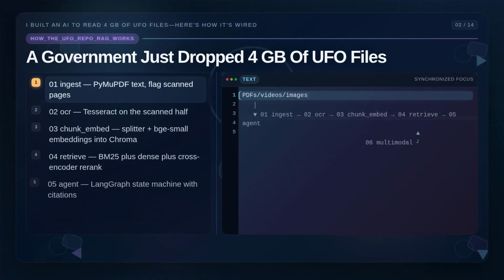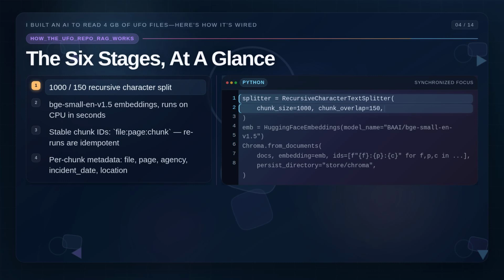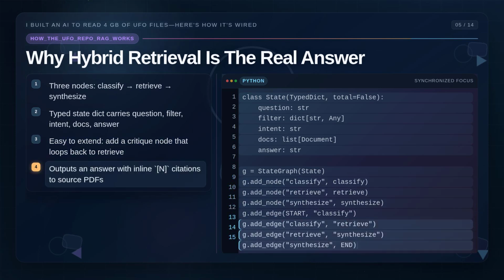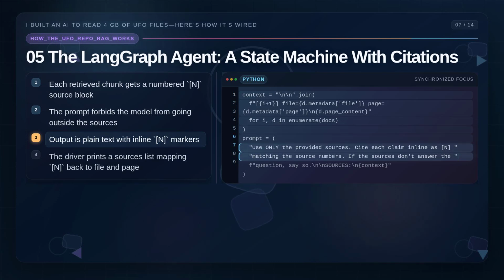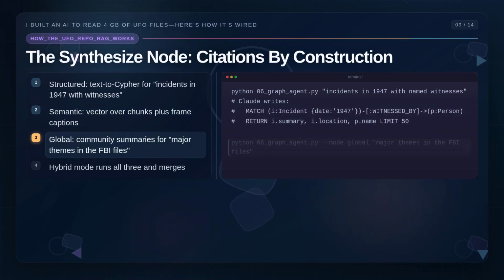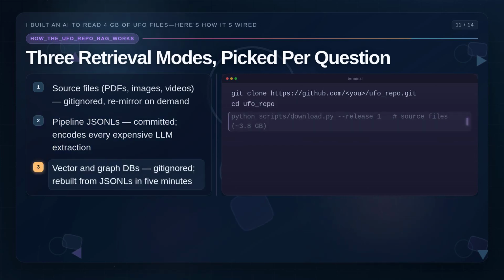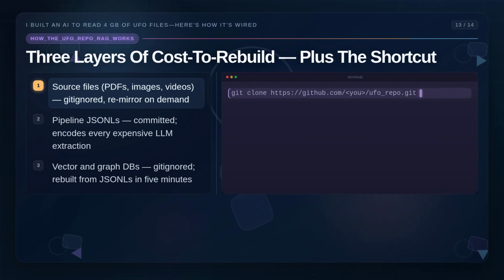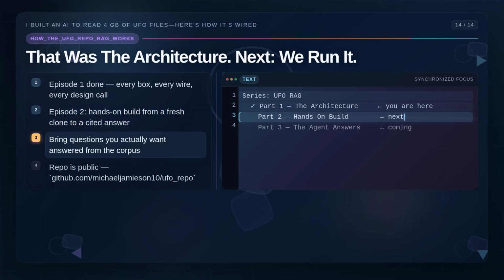Teach AI To Read UFO Files (LangGraph + RAG)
The U.S. Department of War just dropped 4 GB of declassified UFO files onto a public website — 115 PDFs, 138 images, 28 videos. Nobody is going to read all of it. So I built an AI that did.

This is episode 1: the architecture. Every box on the diagram, every wire, every design choice. We walk through a six-stage RAG pipeline plus a GraphRAG layer, all written in LangChain + LangGraph with three retrieval modes — text-to-Cypher, vector search over text + CLIP-embedded video frames, and community summaries. Local-first, citation-bearing, runs on a single workstation.

GitHub repo (release tarball with pre-built Chroma + FalkorDB included)

Episode 2: the hands-on build — we run the pipeline end-to-end and ask the agent a real question.

Stack: LangChain · LangGraph · Chroma · FalkorDB · BGE-small · CLIP · Claude · PyMuPDF · Tesseract

Chapters
0:00 I Built An AI To Read 4 GB Of UFO Files (LangChain + RAG)
0:40 A Government Just Dropped 4 GB Of UFO Files
1:32 What's Actually In The Box
2:26 The Six Stages, At A Glance
3:20 Why Hybrid Retrieval Is The Real Answer
4:25 03 Chunk And Embed: Metadata Earns Its Keep
5:22 05 The LangGraph Agent: A State Machine With Citations
6:23 The Classify Node: Structured Output From A CLI
7:19 The Synthesize Node: Citations By Construction
8:11 The GraphRAG Layer: When Vectors Aren't Enough
9:12 Three Retrieval Modes, Picked Per Question
10:08 Local-First By Default: A CLI As A LangChain Model
11:13 Three Layers Of Cost-To-Rebuild — Plus The Shortcut
12:30 That Was The Architecture. Next: We Run It.